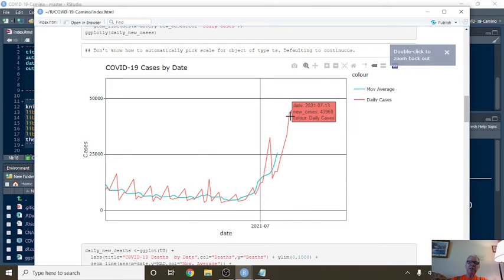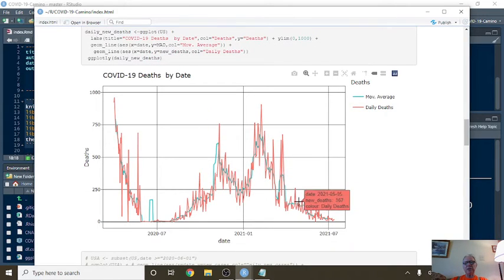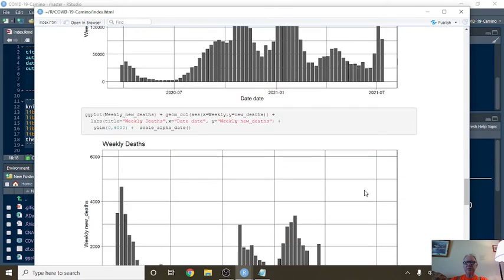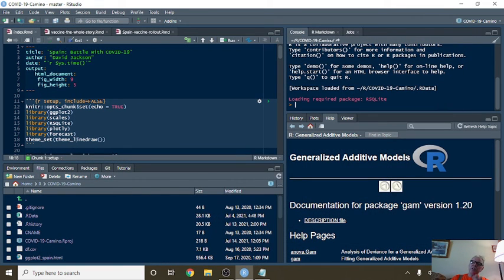Spain Covid-19 Report (2021-07-14)